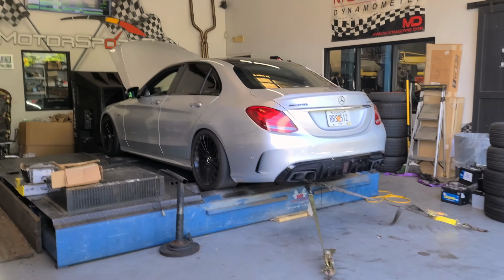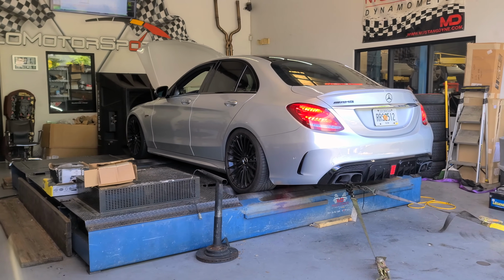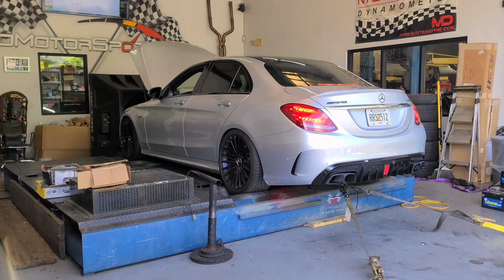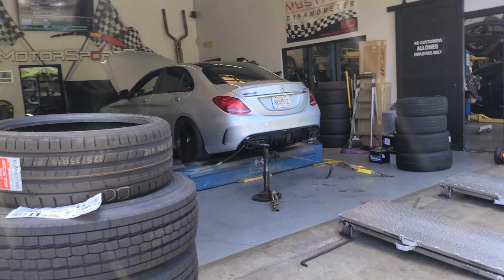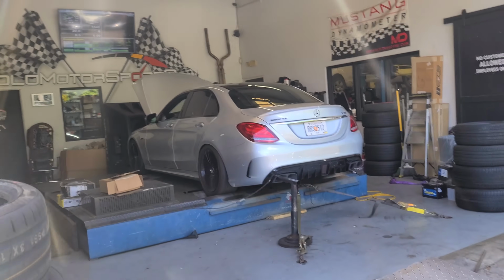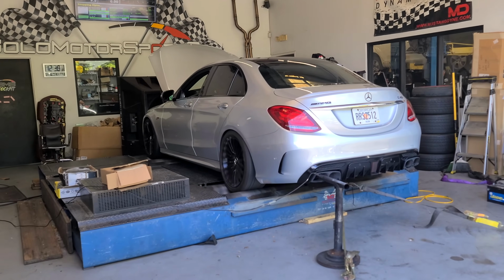C43 AMG Build Series Dyno Day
In this series, we will go over the dyno numbers and footage from that day.
This took place at Solo Motorsports on Jimmy Carter Blvd. Thank you Boris for your help and tune.
Later on I will be experimenting with E85 and we will see how much we can push this platform.

Big thanks to TurboKits for the quick turnaround and fast shipping. Could have been happier.